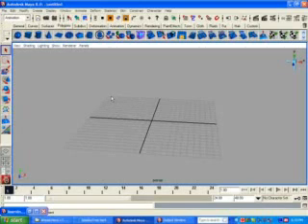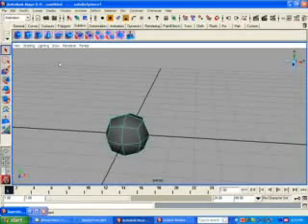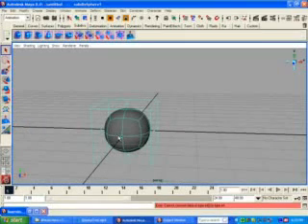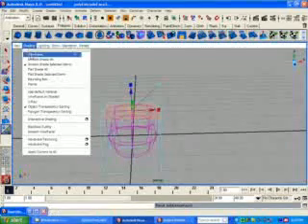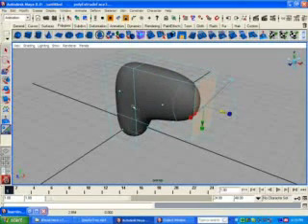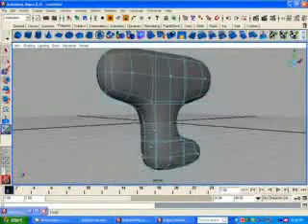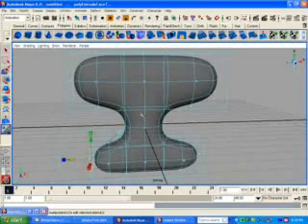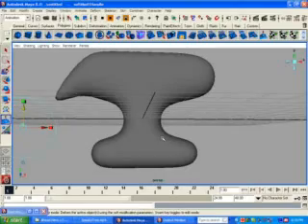first subdivision object in maya 8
tutorial on subdivision in polygons: maya v8 animation.